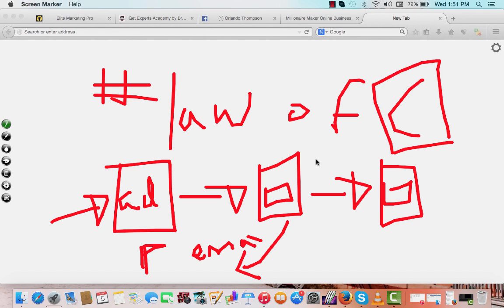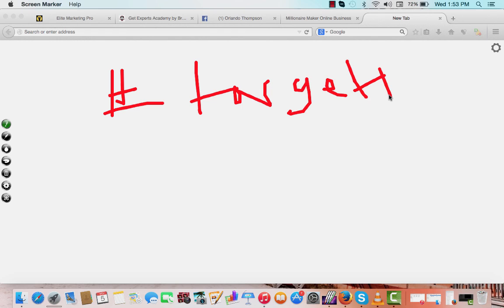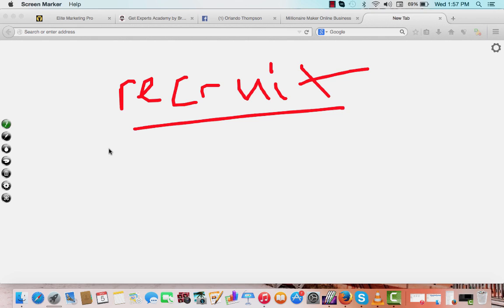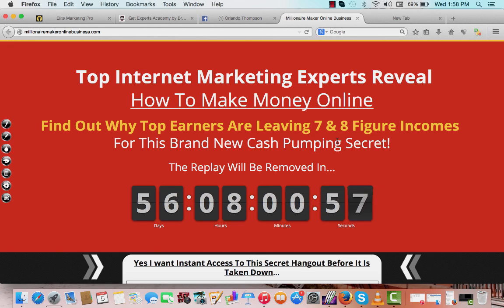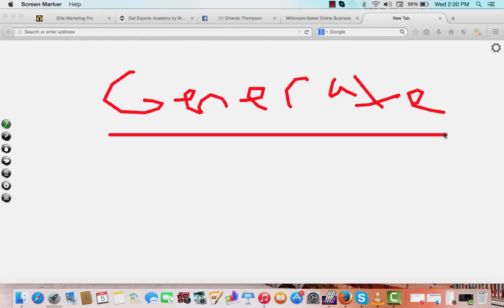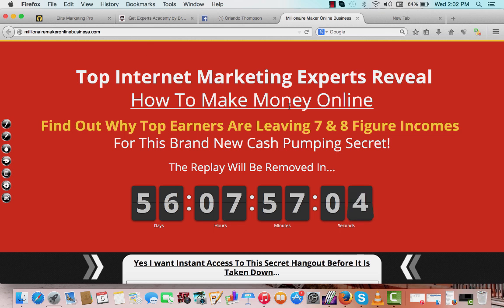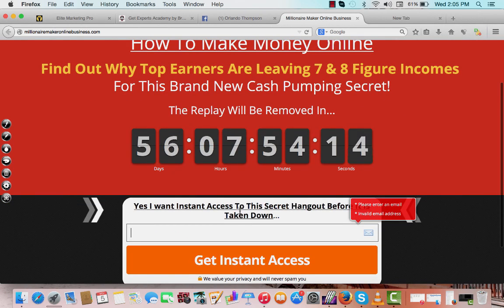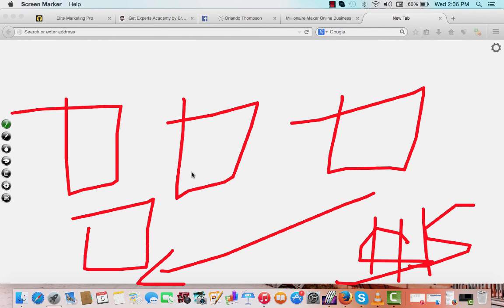Orlando's Capture Page Review